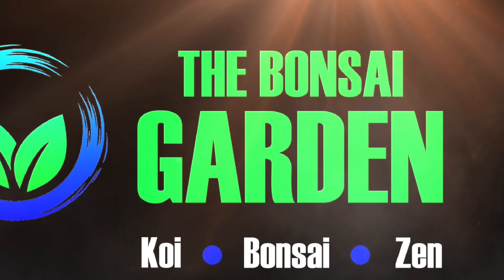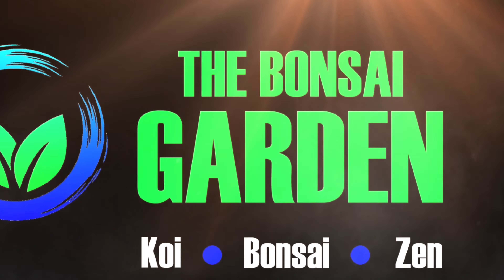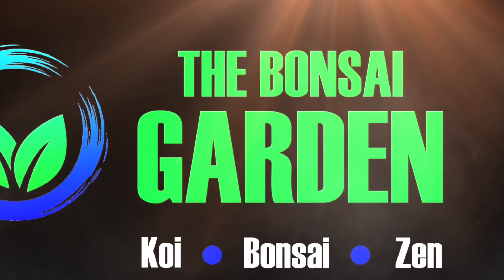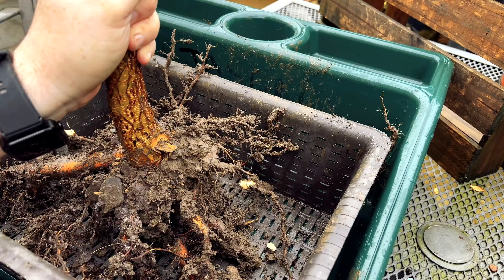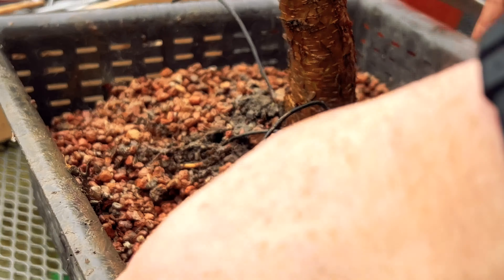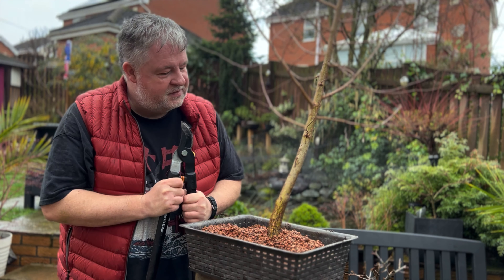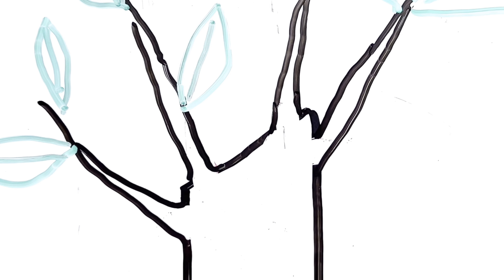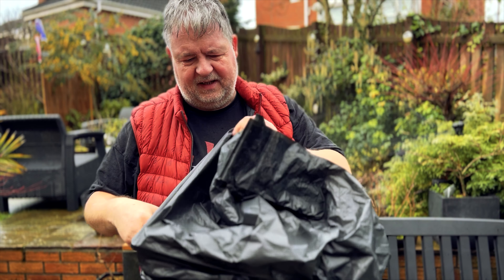Bonsai For Free - Digging Out A Birch Tree & Black Bag Technique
Bonsai does not have to be expensive. You can start with collected native trees and self seeded trees like this birch tree which was growing in a flower bed.

In this video I talk through collecting and digging out a birch tree, before tidying the roots and performing a severe trunk chop.

Finally the tree is enclosed in a black bag to help it to recover, and develop new buds and branches.

I explain the underlying biological and horticultural theory and practice and how it relates to bonsai.

00:00 Introduction - bonsai for FREE
00:33 Birch Trees
00:56 Digging Out A Birch Tree
03:34 Root Work
07:43 Severe Trunk Chop
11:00 The Black Bag Technique
12:50 Future Bonsai Design Revealed

To see The Bonsai Beginner Mistake We All Make (And How To Avoid It):

Discover how to rapidly develop a fantastic nebari on your bonsai trees. My top tips:

To get thicker trunks on your bonsai, and develop more powerful, impressive bonsai trees see my essential tips and advice: